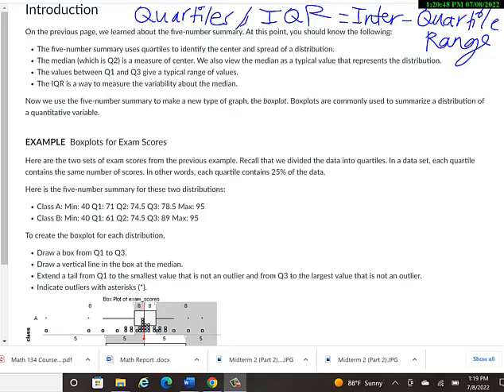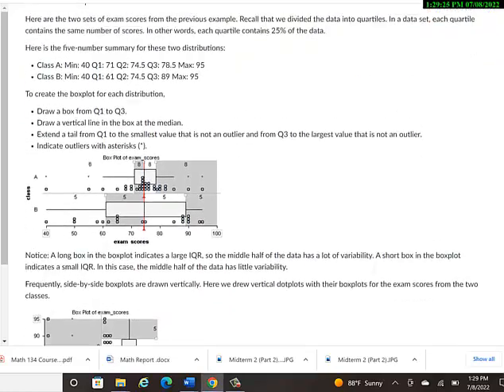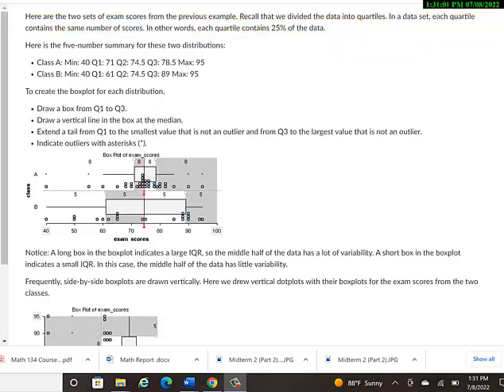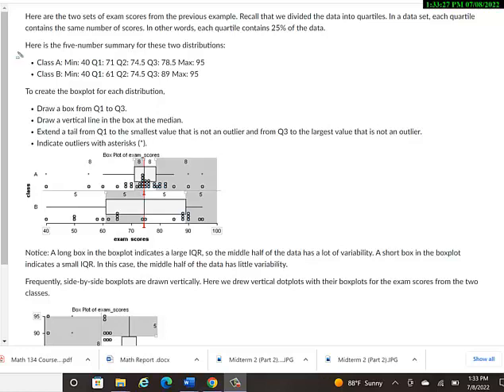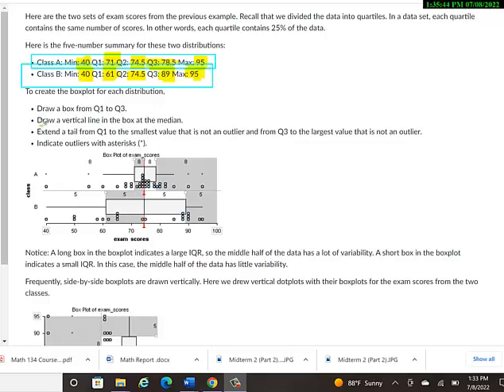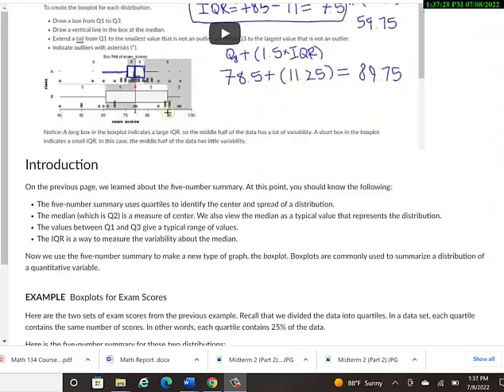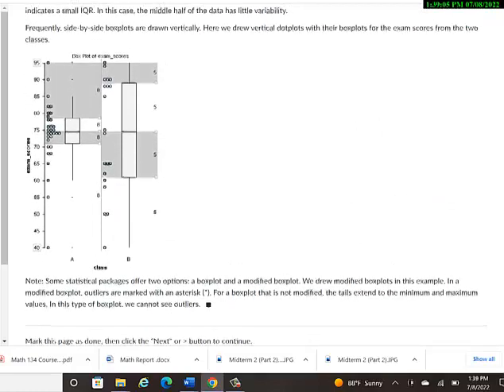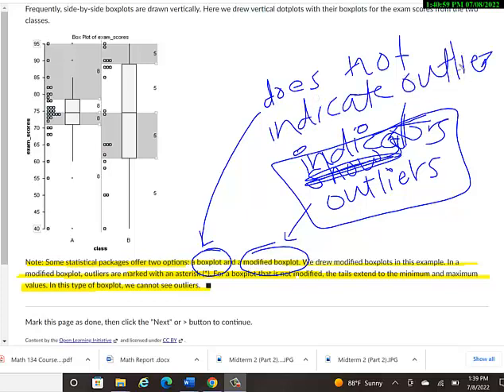Module 9 5 of 9